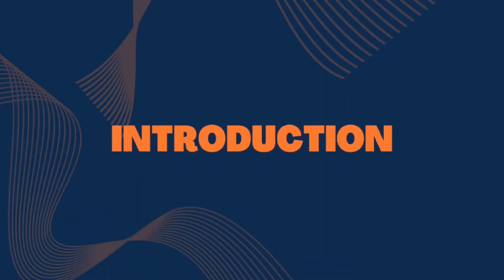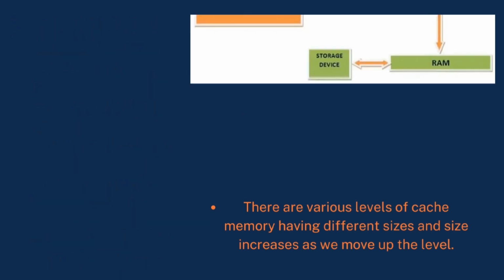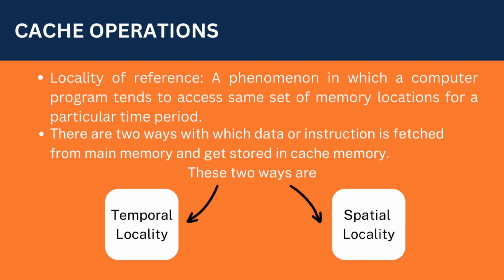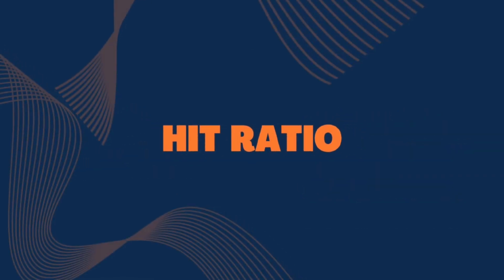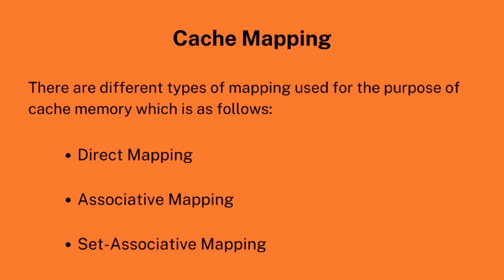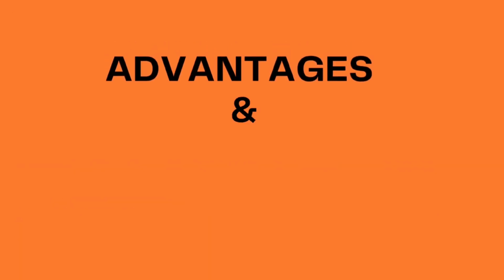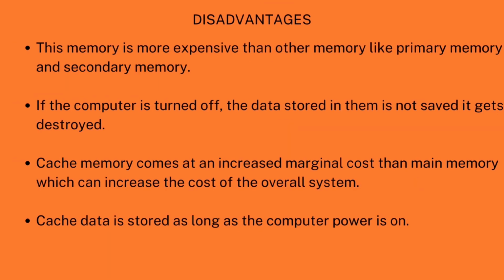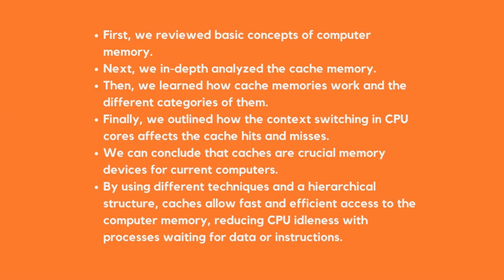Div D Group 10 - Cache Memory